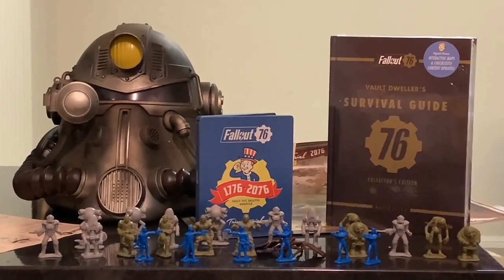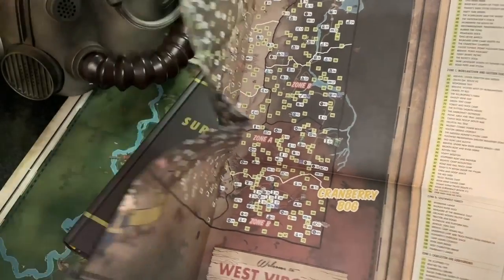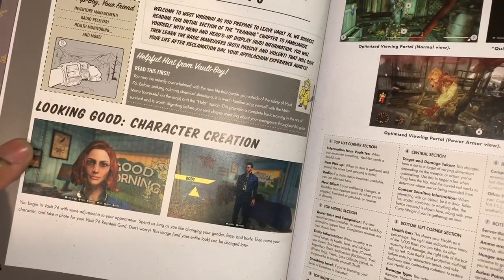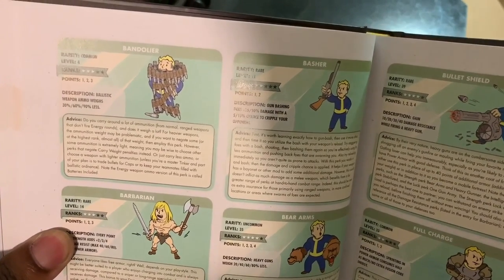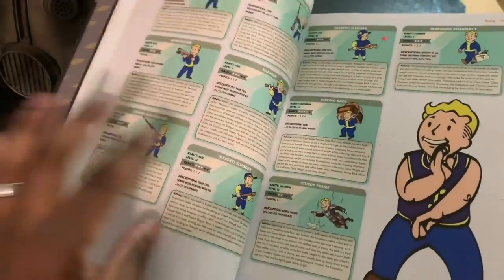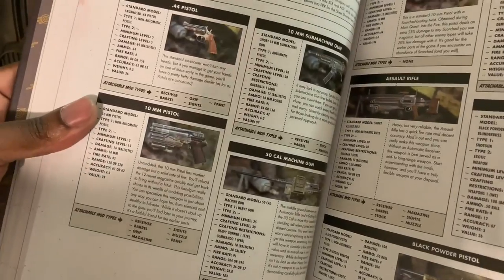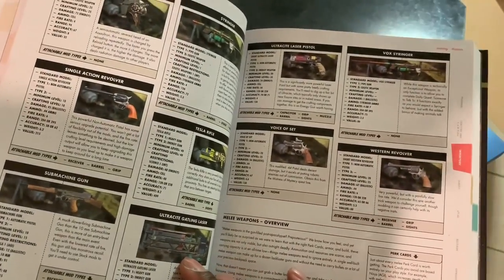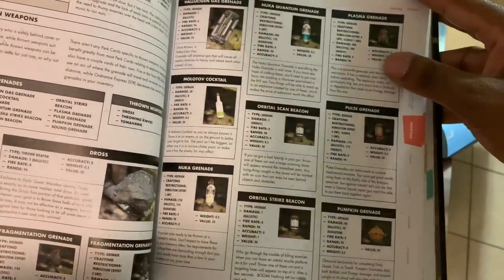Fallout 76 Official Collector's Edition Guide + Giveaway!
Emerge from Vault 76 ready to thrive-solo or with friends-with the Collector's Edition guide to Fallout 76. It's the ultimate reference for creating your character, teaming up with allies, defeating enemies, building, crafting, and exploring the wastes of West Virginia!

West Virginia Poster Map - Thoroughly labeled with essential locations, points of interest, and valuable resources.
Surviving Aboveground - Detailed training, character creation guidance, and combat strategies help prepare you to embark on your adventure.
Quest Walkthroughs - Breakdowns of every quest, plus analysis of how your choices will affect your experiences in Fallout 76.
Post-Apocalyptic Atlas - Enhance your exploration with fully labeled maps and detailed information on every wasteland location.
Building and Crafting - Learn how create shelter and necessary supplies with the new Construction and Assembly Mobile Platform.
Multiplayer - Journey together with fellow Vault Dwellers for the first time! Make teamwork work for you with this comprehensive multiplayer coverage.
Premium Hardcover Edition - The Collector's Edition features distinct cover art and full-color endsheets and is printed on bright, heavyweight paper for vibrant, crisp screenshots, maps, and art.
Digital Bonus - Unlock your digital version of this guide with the free code included inside. Access your digital guide anytime, anywhere, on any web-enabled device.